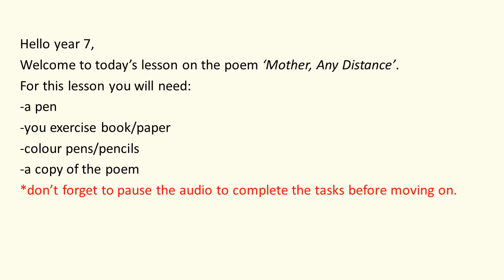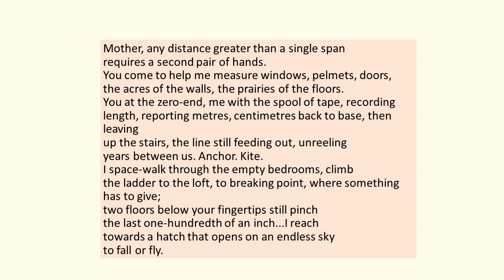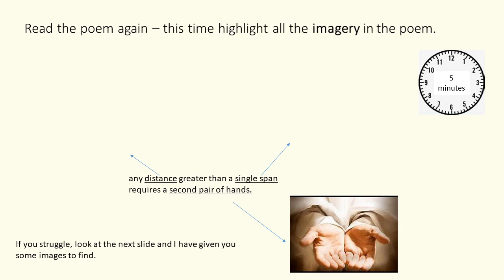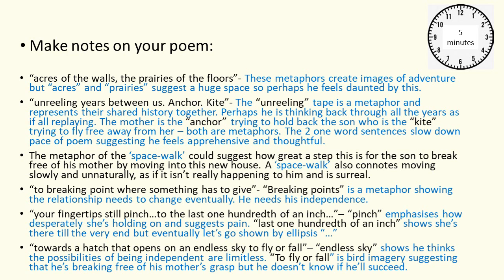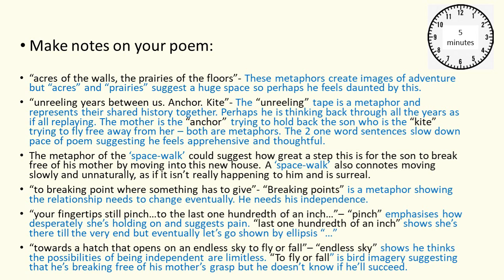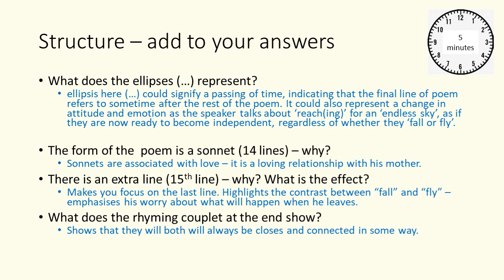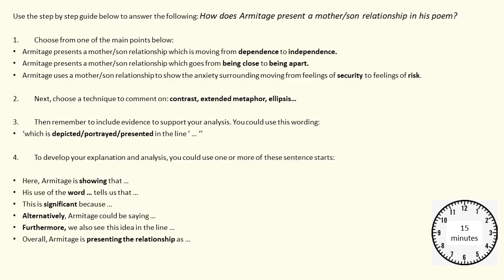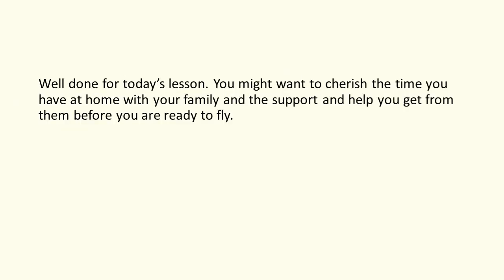Lesson: Mother, Any Distance